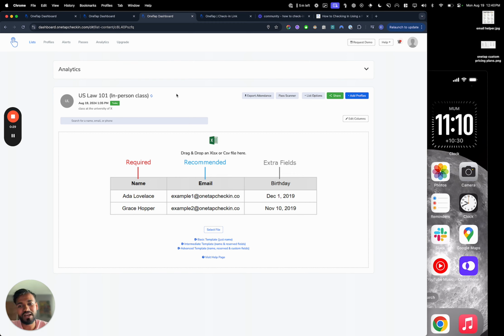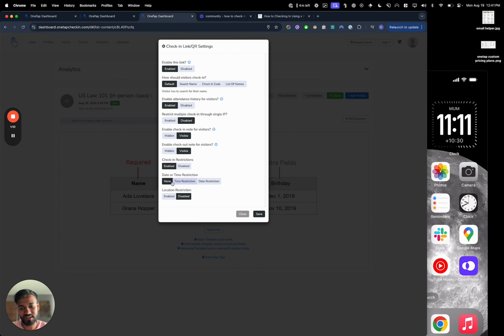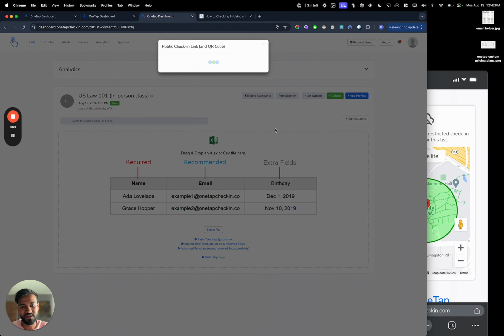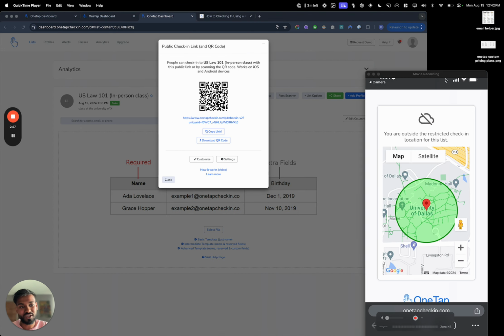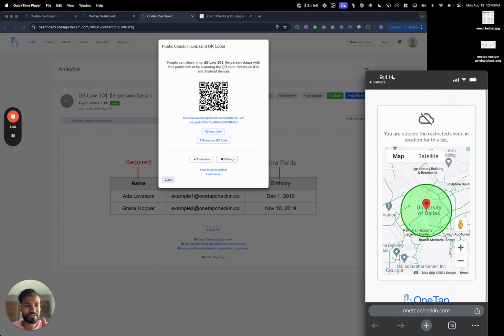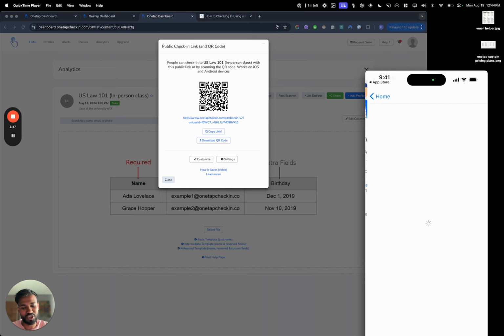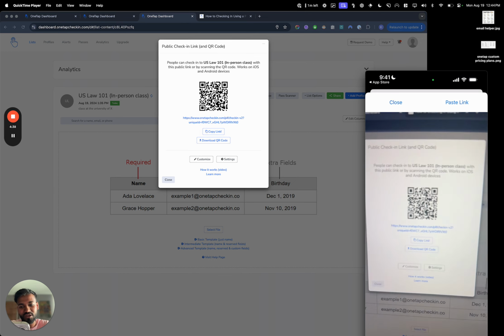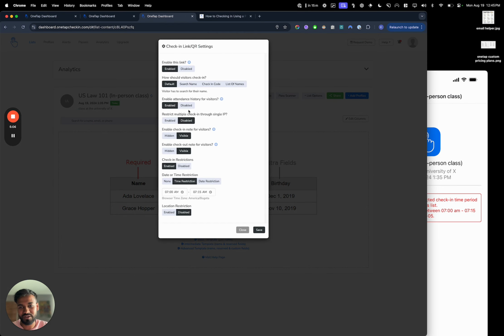OneTap - how to preventing students from checking in from home using location restriction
If you're a professor committed to promoting in-person learning,

OneTap's location restriction feature is indispensable. It ensures that students are physically present in class by preventing them from checking in from dorms or other off-site locations. This robust feature not only stops students' attempts to circumvent attendance policies but also fortifies the integrity of attendance records—critical where accreditation and fair credit allocation are concerned.

With OneTap, you can maintain confidence in your attendance data, uphold the value of your courses, and ensure that credits are awarded where they are truly earned.

Embrace OneTap to promote in-person engagement.